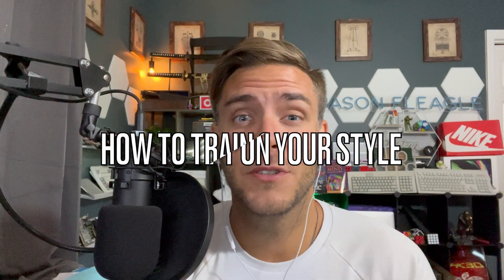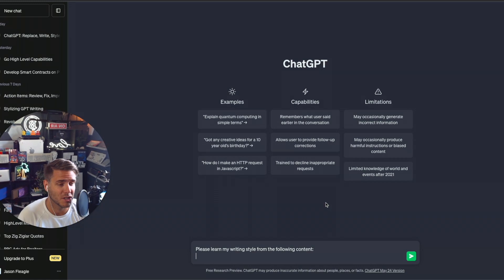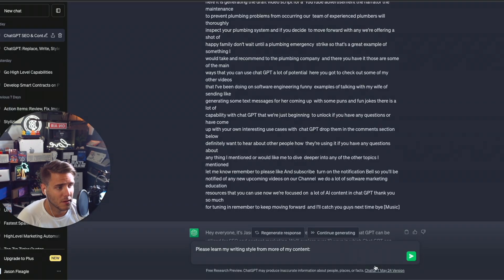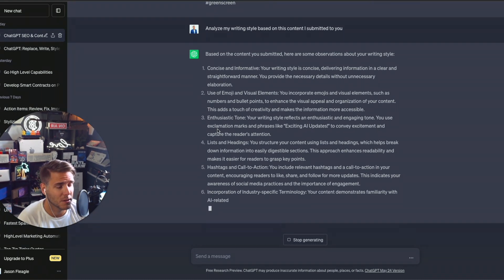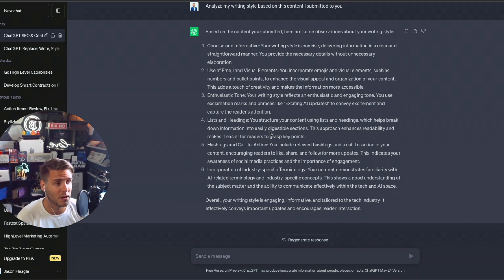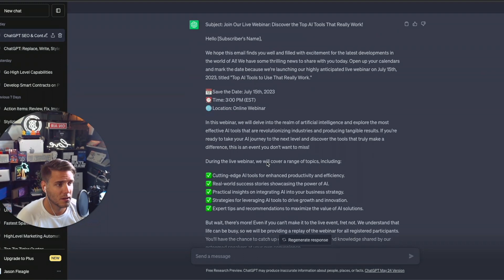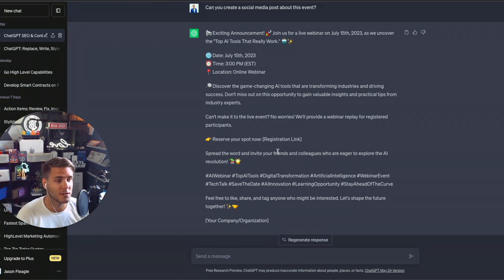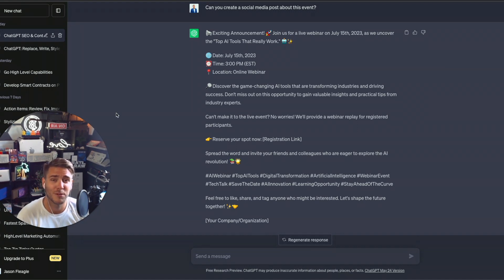Easiest Way to Train chatGPT to Write Like You 🤖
Learn how to harness the power of Chat GPT to replicate your unique writing style in this video.

This is a step-by-step process to ensure your content maintains a consistent voice across platforms, such as social media, emails, and blogs using ChatGPT.

By providing a specific prompt, ChatGPT learns your writing style from existing content like email drafts, blog posts, or YouTube video transcripts.

Discover how Chat GPT can help you create content in your own unique style and voice.

Empower your online presence by leveraging Chat GPT to replicate your writing style.

Step-by-step process:
– Prepare the prompt for Chat GPT, which will help it learn your writing style. The prompt should be: "Please learn my writing style from the following content."
– Gather the content from various sources where you have written before, such as emails, blog posts, or YouTube video transcripts. (YouTube video)
– Insert the gathered text into Chat GPT for analysis. The model will analyze the text and learn your writing style, including your character traits, habits, and persuasive language usage.
– If desired, you can add more text to further teach Chat GPT your writing style. In the video, the speaker includes another video transcription from their blog to provide additional material.
– Review the generated content to ensure it matches your writing style and meets your requirements.

It’s important to remember to adapt the process to your specific needs and style of writing.